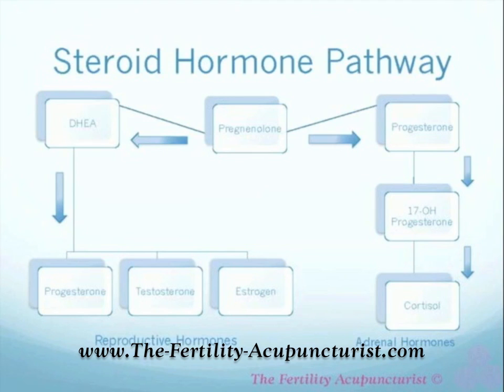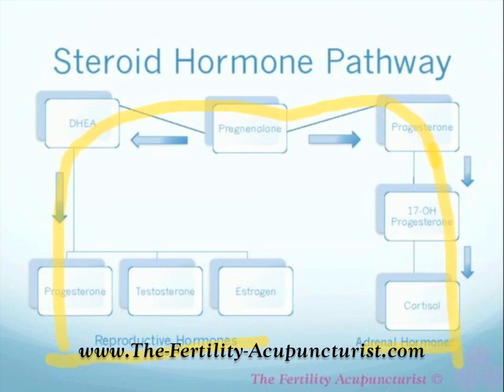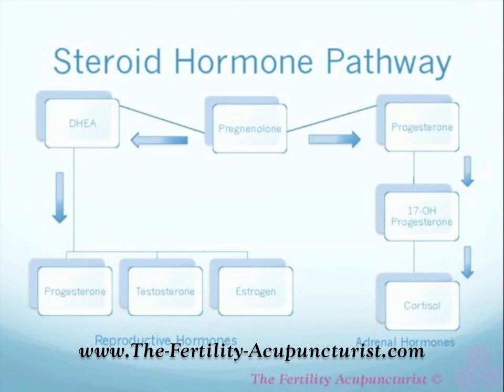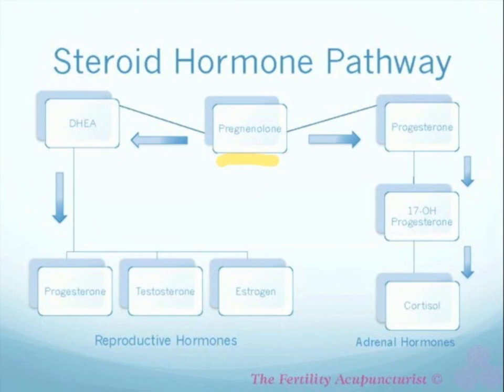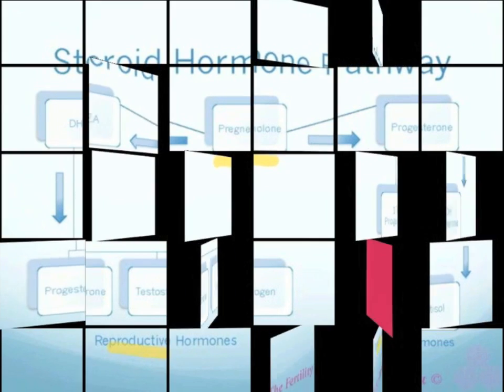Check Yourself for Low Cortisol Symptoms if You're TTC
Did you know that low cortisol symptoms can contribute to infertility? Cortisol is a necessary hormone produced by the adrenal glands and when the adrenals are fatigued, cortisol levels can reduce to unsafe levels.